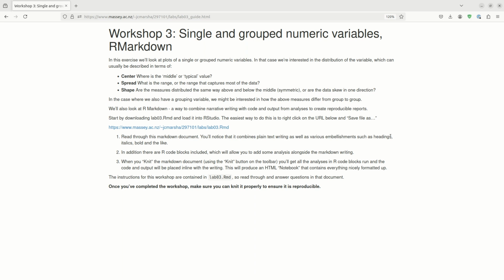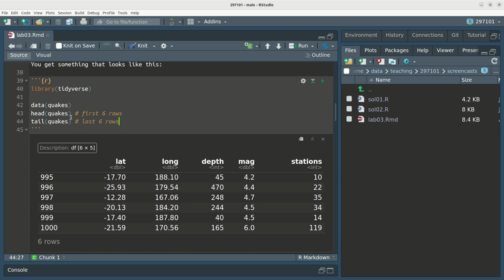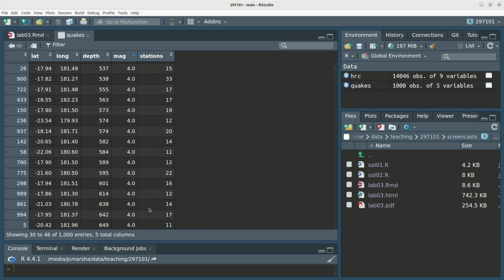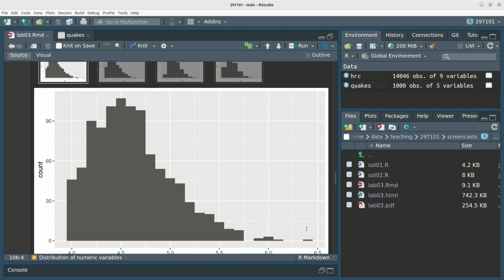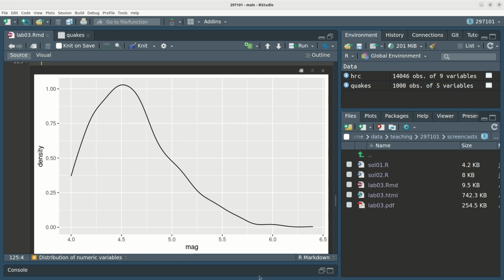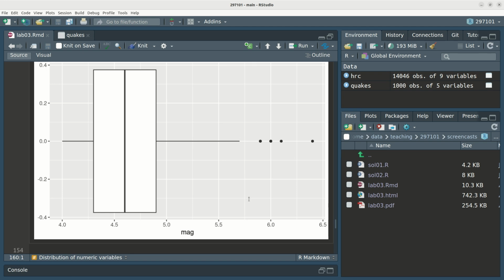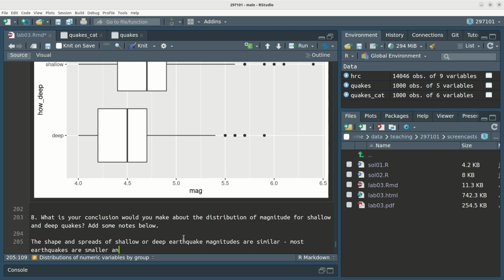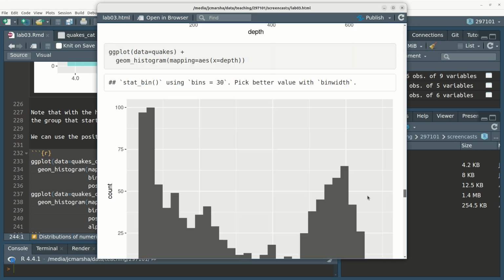297.101: Workshop 3